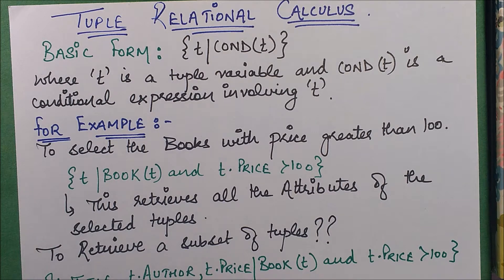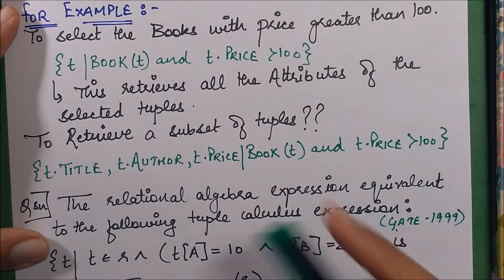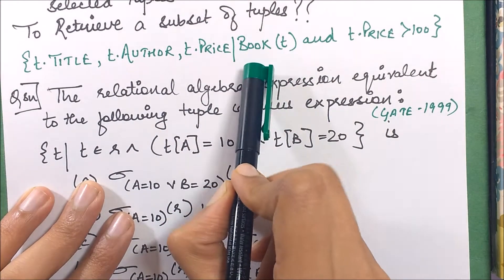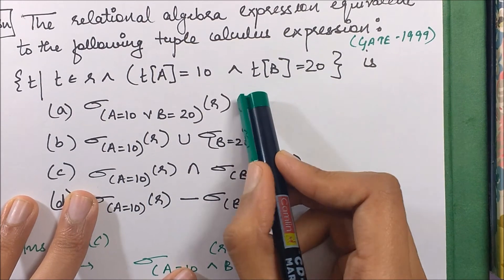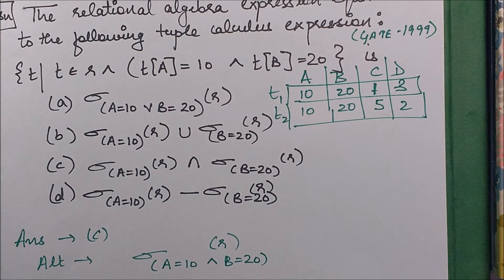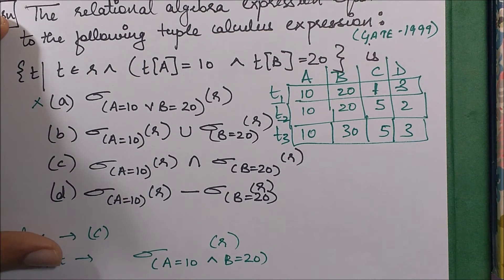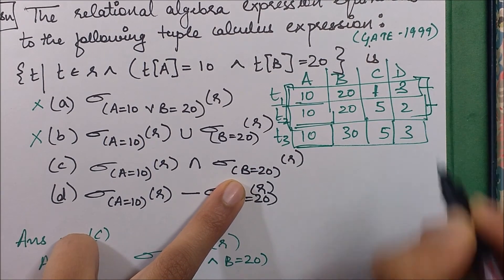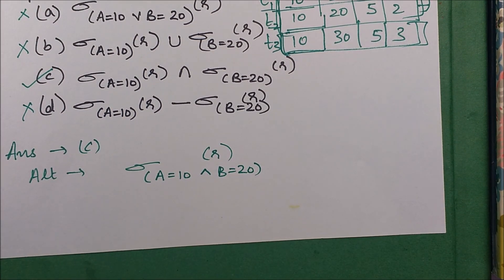TUPLE RELATIONAL CALCULUS- Concept & Gate Qsns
TUPLE RELATIONAL CALCULUS- Introduction and Explanation